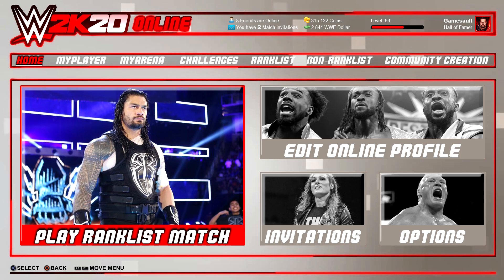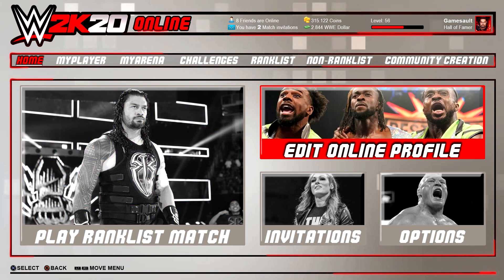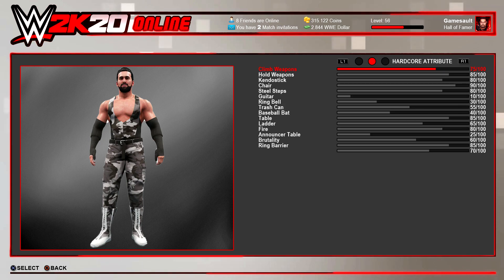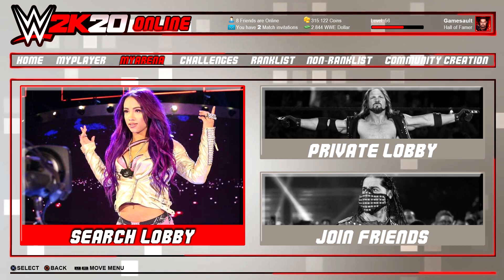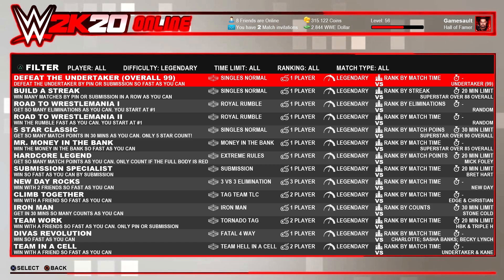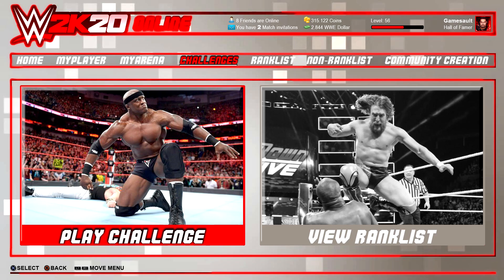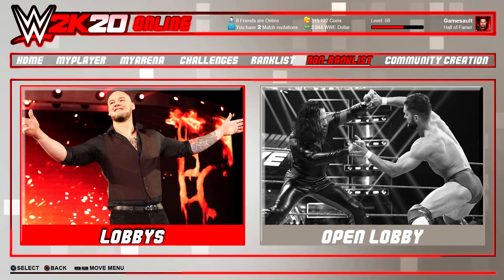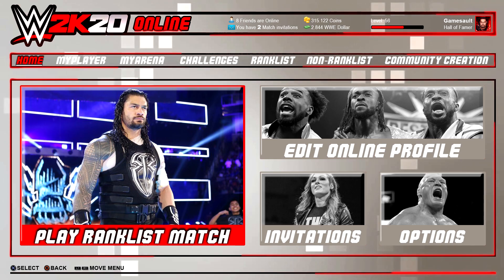WWE 2K20 Online Mode Gameplay NEW FEATURES (Concept)